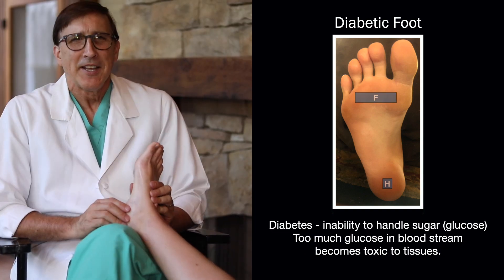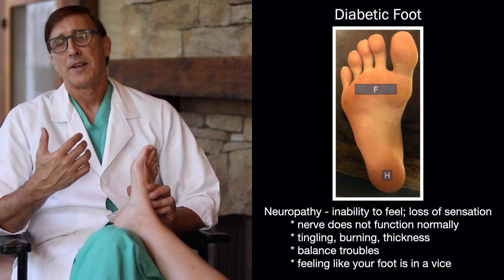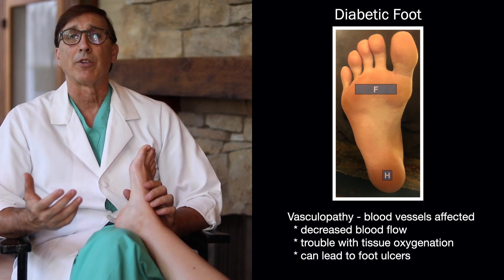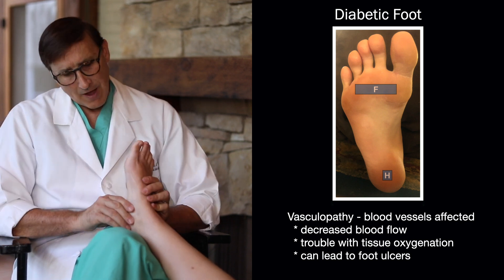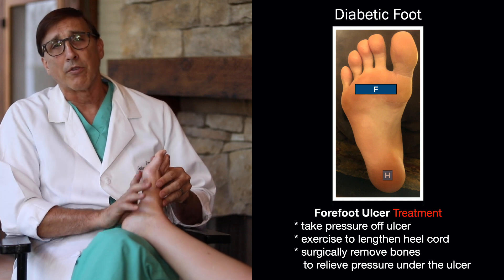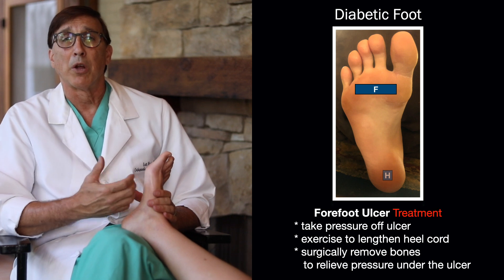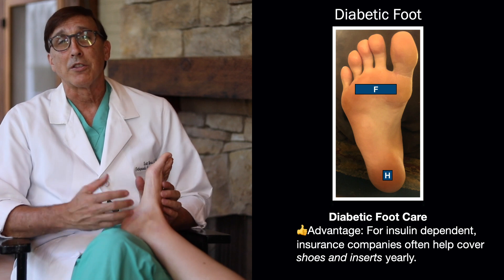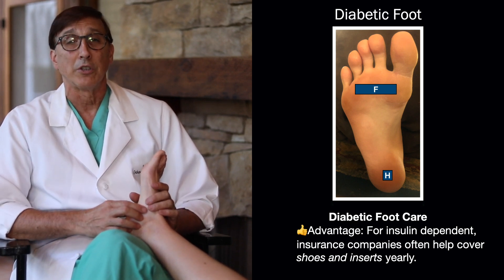Got Foot Pains? Diabetes? 2 minutes?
Scott Morris, MD, Orthopedic Foot and Ankle Surgeon explains Diabetic Foot complications: Neuropathy, Vasculopathy, and Ulcers of the Heel and Forefoot.

Diabetes - inability to handle sugar (glucose)
 Too much glucose in the blood stream becomes toxic to tissues.
Complications:

1)  Neuropathy - inability to feel; loss of sensation
 * nerve does not function normally
 * tingling, burning, thickness
 * balance troubles
 * feeling like your foot is in a vice

2)  Vasculopathy - blood vessels affected
 * decreased blood flow
 * trouble with tissue oxygenation
 * can lead to foot ulcers

3)  Heel Ulcer
 * does not heal as well
 * harder to off-load the ulcer
 * greater concern for physicians

4)  Forefoot Ulcer (treatment)
 * take pressure off ulcer
 * exercise to lengthen heel cord
 * surgically remove bones to relieve pressure under the ulcer

Diabetic Foot Care
 * Examine feet daily
 * Check for ulcers
 * Check shoes fit
 * Check bloodwork

Advantage for insulin dependent, insurance companies often help cover shoes and inserts yearly.